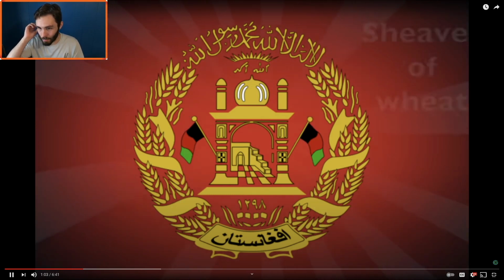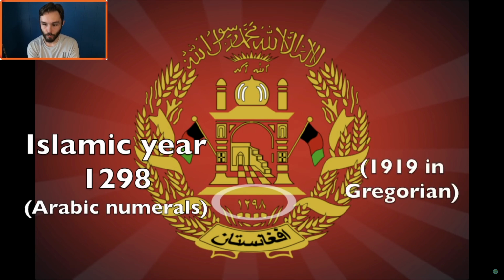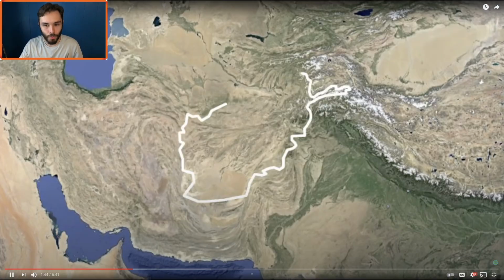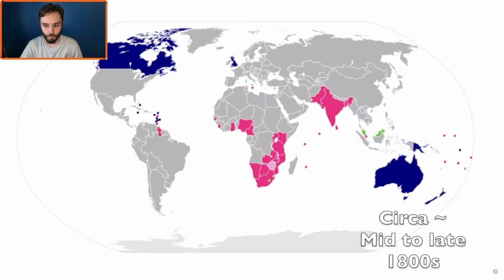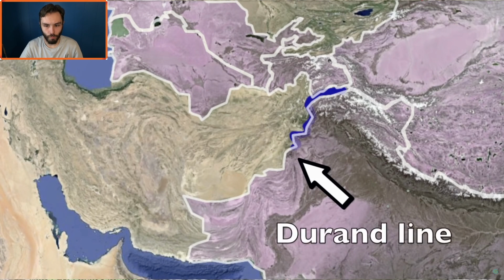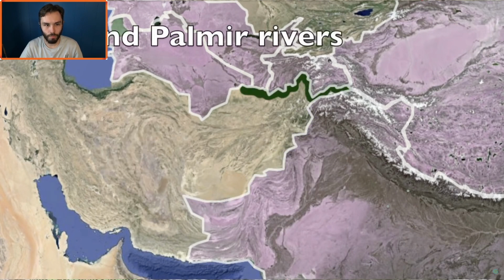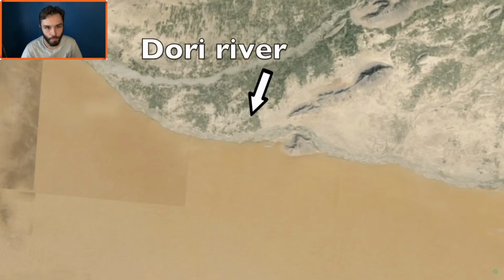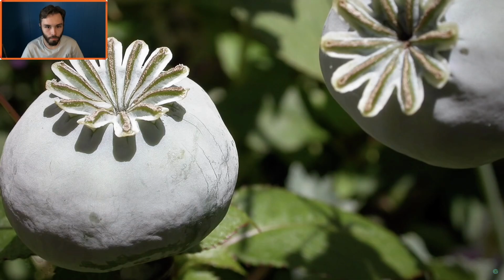Social Stud Reacts | Geography Now! Afghanistan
This is one of the only social media sites that I use, so it's probably your best chance of getting in touch with me.

It's a great way to send me suggestions for any of my series.

Mini-bio: My name is Brady. I'm 24 years old and am a graduate student in history. I started this channel as something fun to do while I finish my schooling. My primary area of study ranges roughly from the American Revolution through the first sixty years of the 19th century. While I am a historian (with a B.A. in Liberal Arts), I am a very new historian. I am more of a learner than a teacher, so I use the react format to do a little bit of both. Also, flags are fun, and I like them very much... and video games... and maybe some other stuff. While my videos are not all history related, this channel has a serious social studies bend to it.

Bird Note: I have a bird, his name is Peridot (Peri for short). You may see him appear in some videos and not others. While he has quickly become the channel's mascot, he only appears in videos when he feels like it. I don't force him to come on camera, he just likes being around hoomans, and I am hooman. Also, understand that birds are a lot of work, so don't go out and get one impulsively just because mine appears behaved in my videos. Bird parenting is a full-time job.